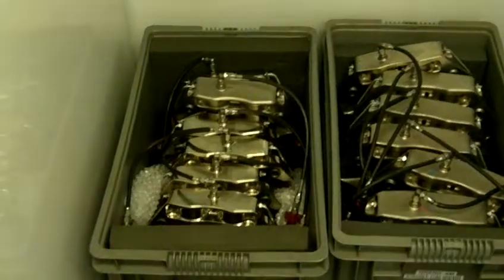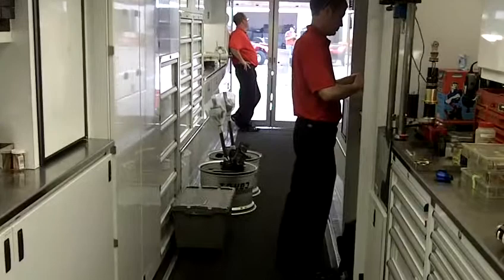Justin Wislon Indy Car Driver gives Tour of Ganassi Trailer.MOV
Rolex 24 Hours of Daytona January 28, 2010